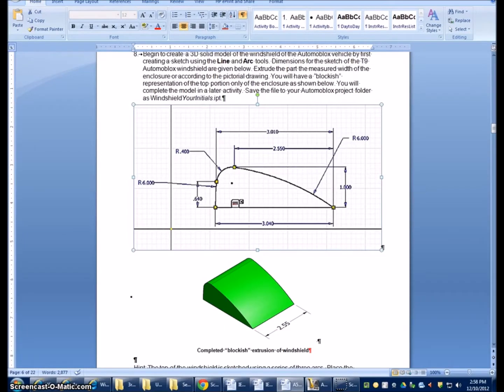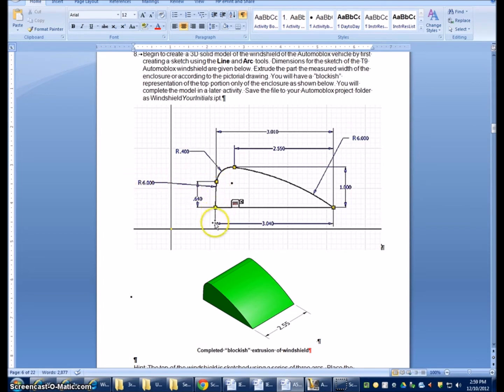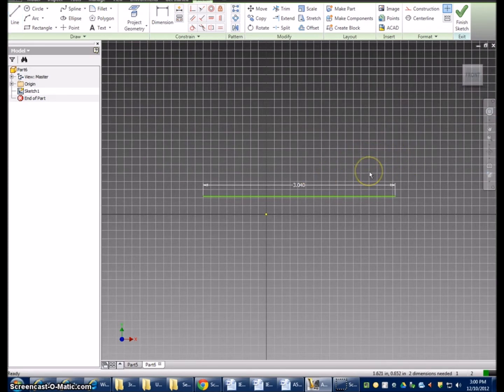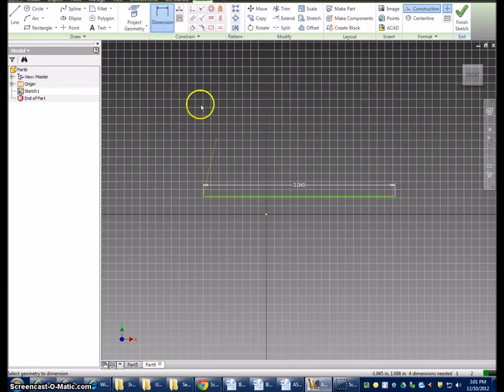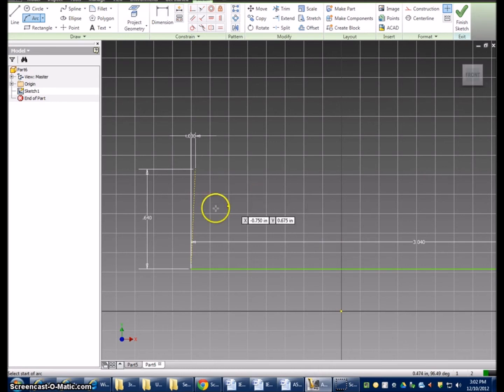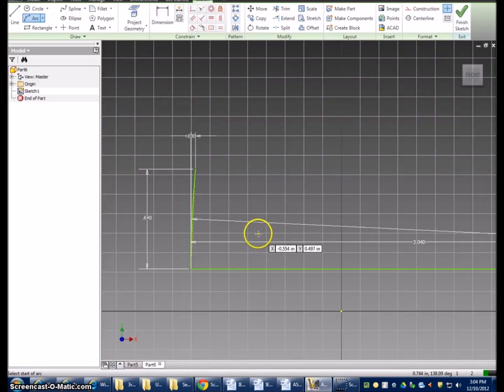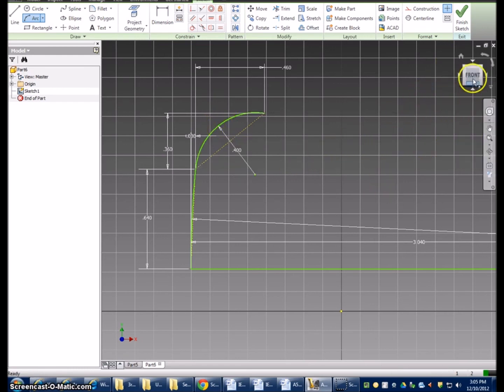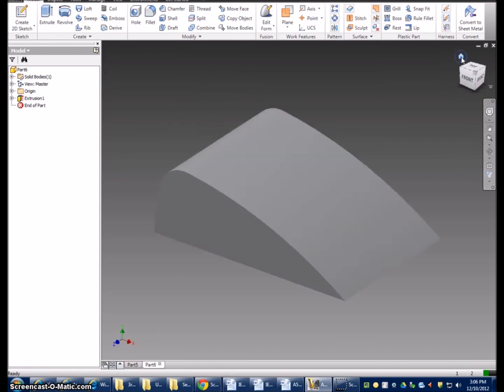how to create a windshield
inventor windshield